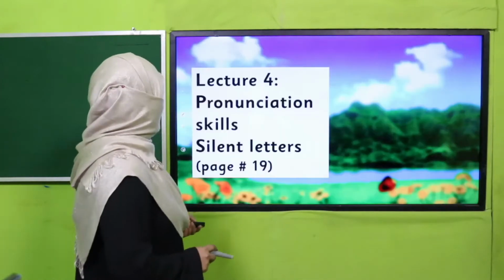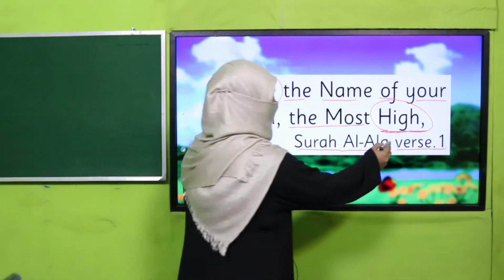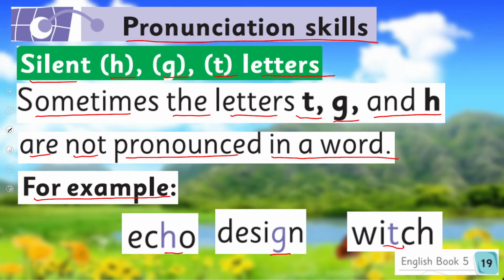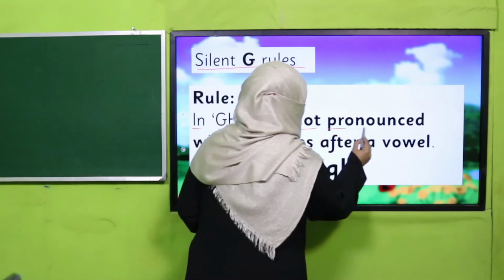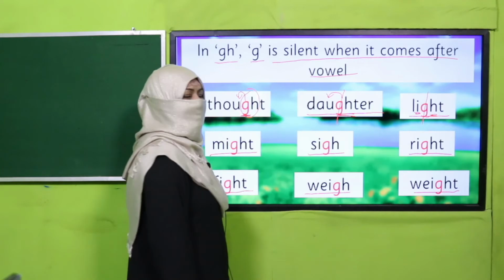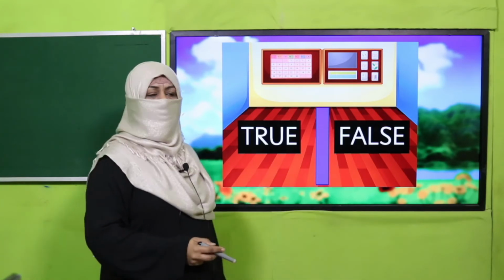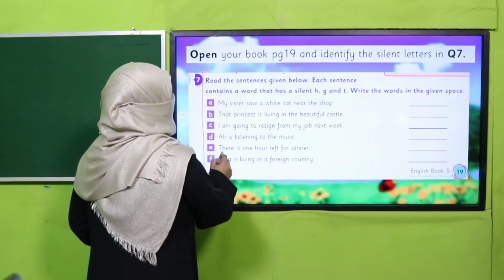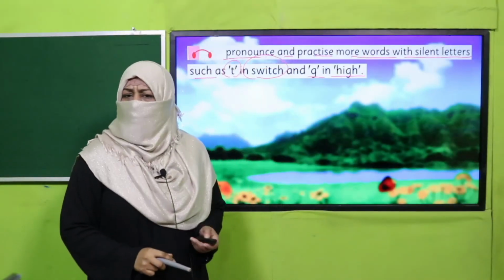English Grade 5 Unit 2 Lecture 4 || SNC 2020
In this lesson children will learn about silent letters in a very easy way.
This lesson covers:
silent letters
How to teach silent letters to grade 5
An easy way to teach silent letters to grade 5
How to teach silent letters to kids

1. PowerPoint Presentation

2. Lesson Plan

3. Worksheet/Activity